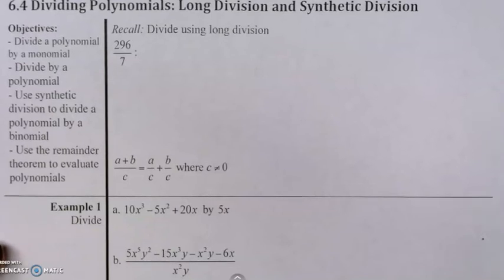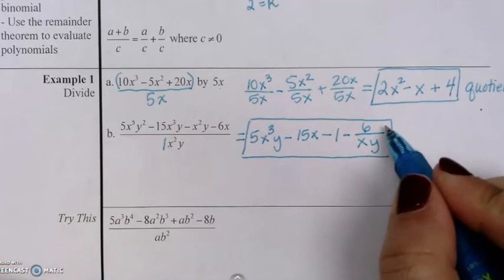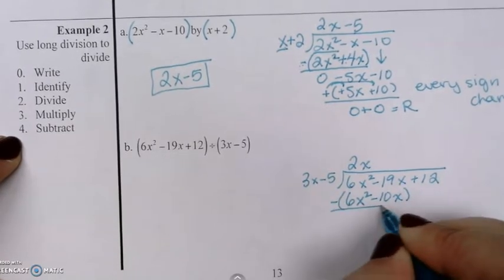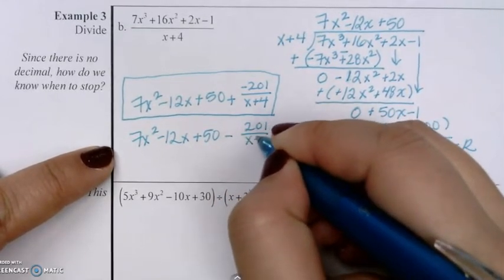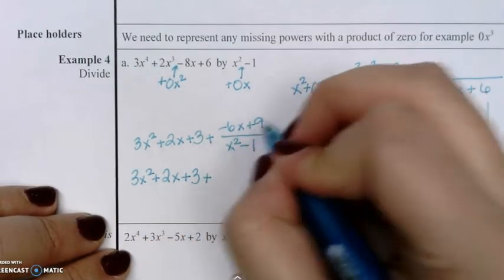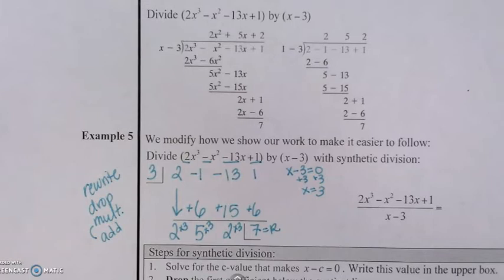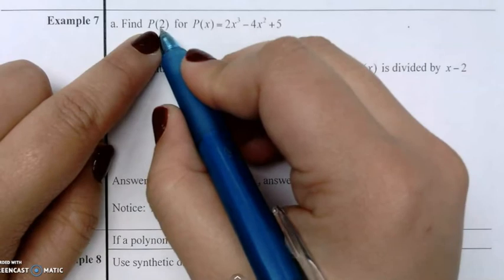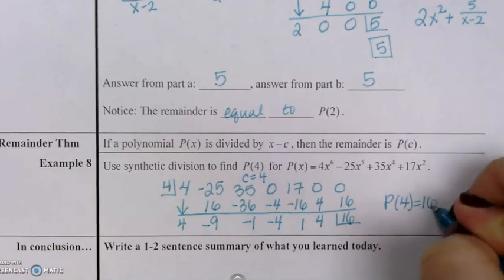6.4 Dividing Polynomials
Polynomial division, term-wise division, long division, and synthetic division.